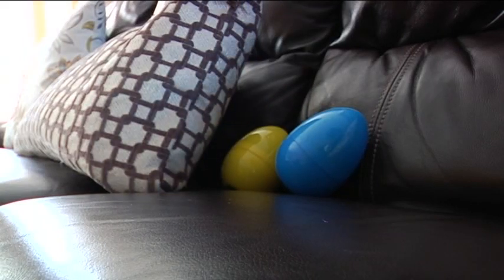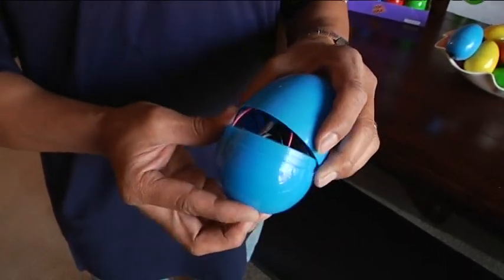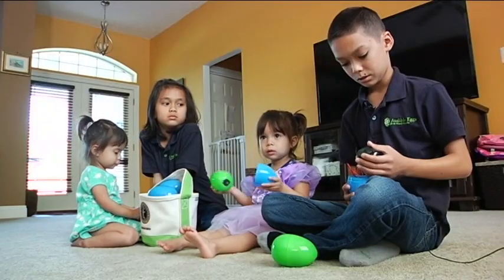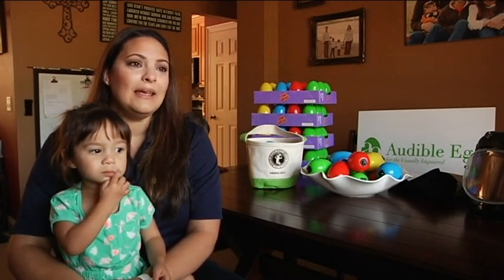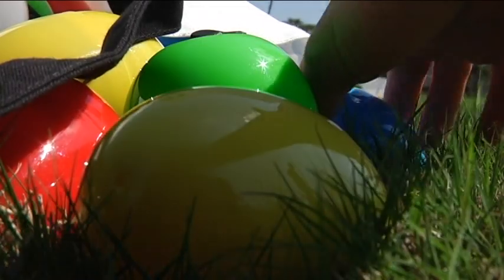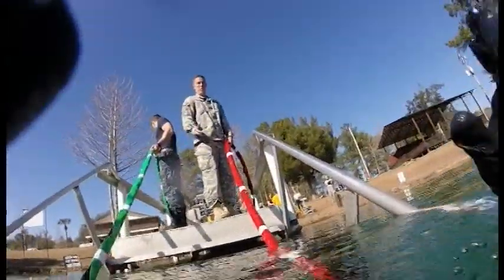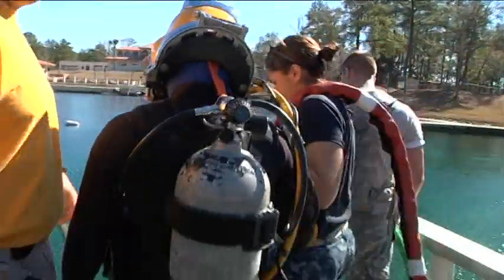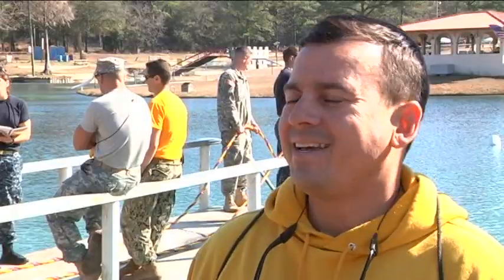Audible Eggs on News 13